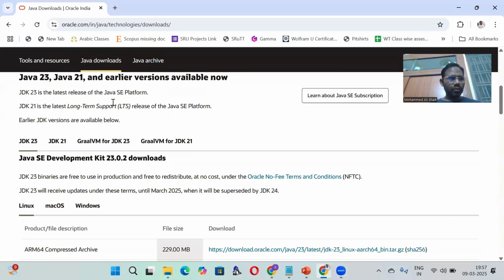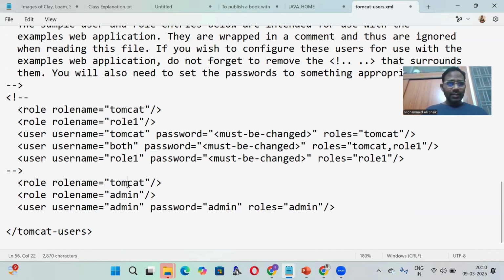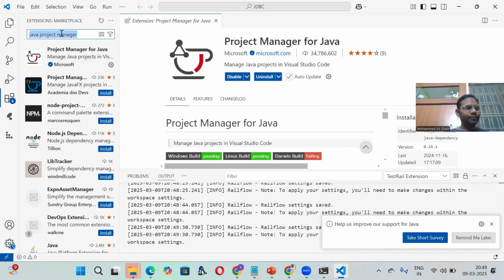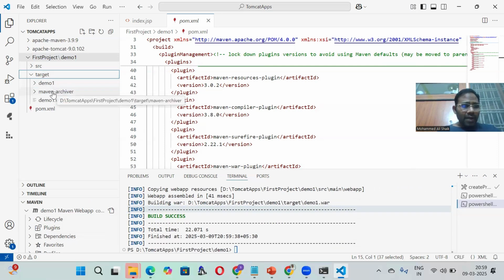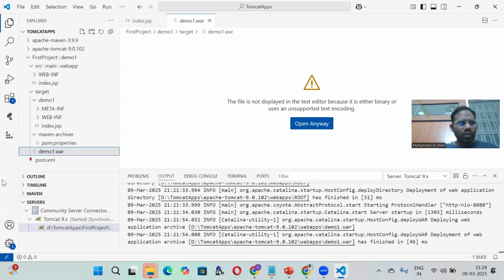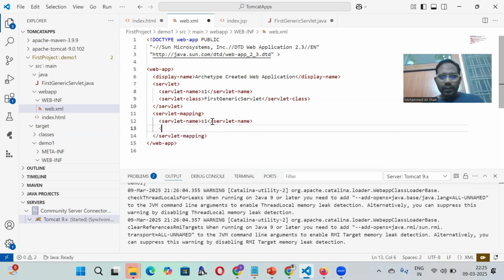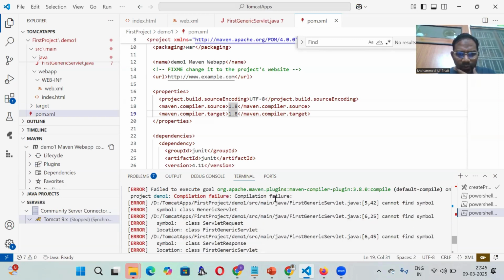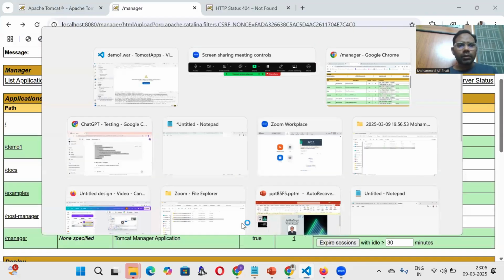10 Installing Tomcat, Maven and executing First JSP Program and Generic Servlet Program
Welcome to this step-by-step tutorial on Installing Apache Tomcat, Maven, and Running Your First JSP & Generic Servlet Program! 🎯 Whether you are a beginner or an experienced developer, this video will guide you through setting up a Java web development environment and executing your first web application.

🔹 Topics Covered in This Video:
✅ Installing Apache Tomcat 9 – Setup & Configuration
✅ Installing Maven – Configuring Environment Variables (JAVA_HOME, MAVEN_HOME)
✅ Creating a Simple JSP Page – Writing and Deploying JSP Files
✅ Writing a Generic Servlet Program – Understanding GenericServlet and HttpServlet
✅ Running JSP & Servlet Programs in Tomcat
✅ Deploying a Web Application (war file) using Tomcat Manager

🔧 Prerequisites:
🛠 Java Development Kit (JDK 8 or later) Installed
🛠 Basic Knowledge of Java Web Development
🛠 Windows/Linux/MacOS System

📌 Commands & Configurations Used:
Setting up JAVA_HOME, CATALINA_HOME, and MAVEN_HOME
Running mvn compile and mvn package
Deploying the .war file in Tomcat